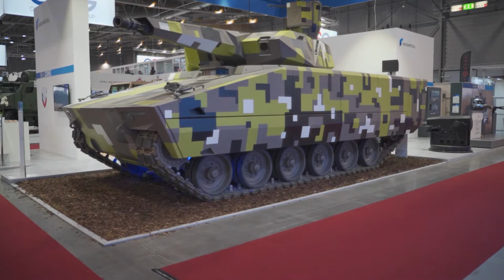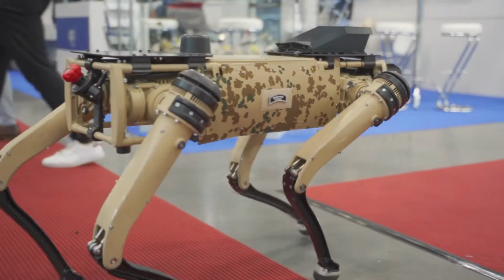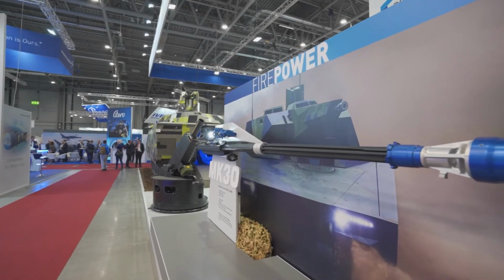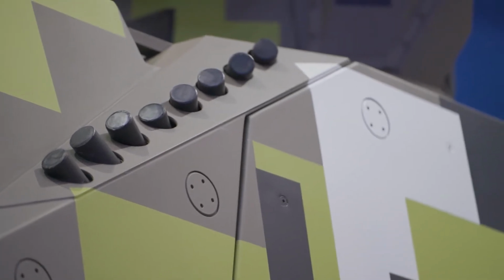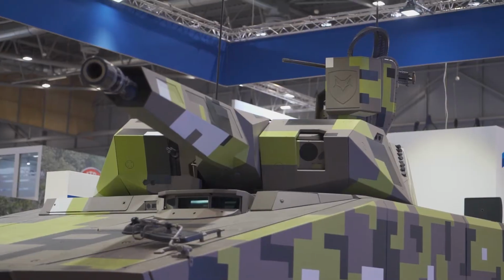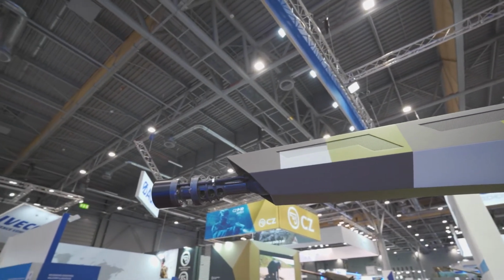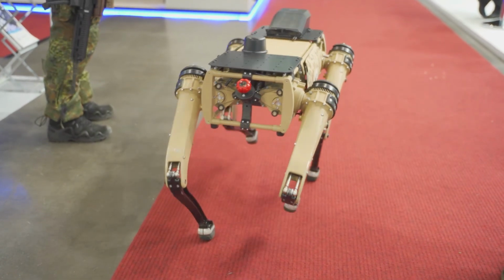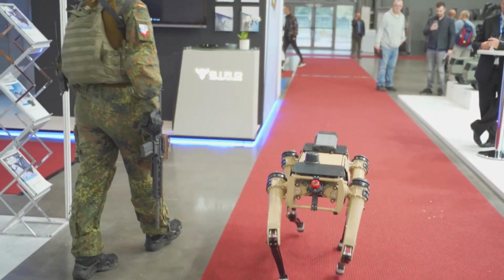Novinky z dílny společnosti Rheinmetall na IDETu 2021: digitalizace bitevního pole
V našem studiu na IDETu 2021 jsme přivítali viceprezidenta společnosti Rheinmetall AG, pana Olivera Mittelsdorfa, který nám představil technologie, s nimiž do Brna jako tradiční účastník tato německá zbrojovka letos přijela. Jádrem systému, který představila, bylo samozřejmě nepřehlédnutelné bojové vozidlo pěchoty LYNX KF41, které nabízí Armádě České republiky v probíhajícím tendru. V expozici byla k vidění jeho hlavní zbraň, automatický kanón Mk30-2, dálkově ovládaná zbraňová stanice kombinující optiku velitele vozidla a kulomet, nebo automatický granátomet. Představena byla další verze projektu GLADIUS, vojáka budoucnosti. A "pejsek" Lassie, dálkově ovládaný čtyřnohý robot jako doplněk výstroje pěchotního družstva.